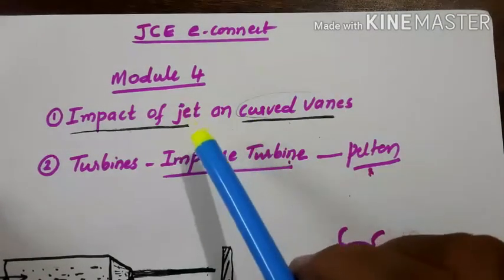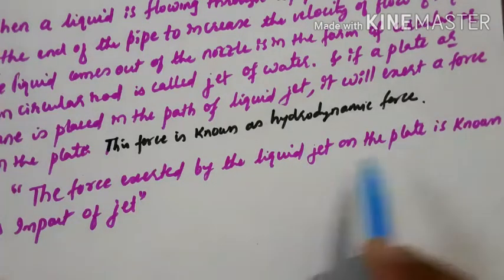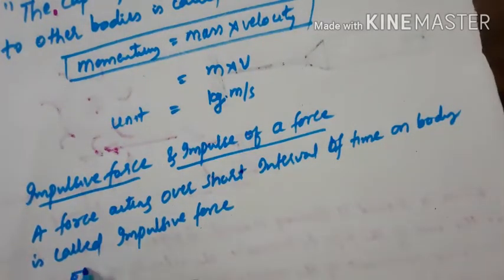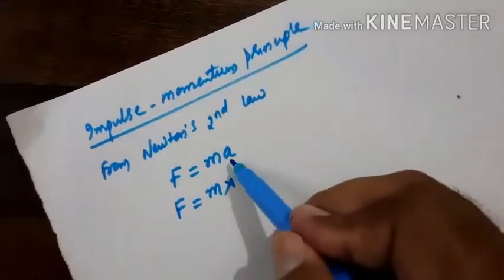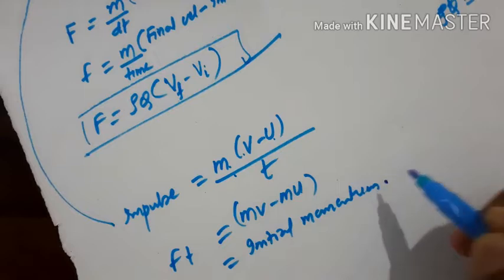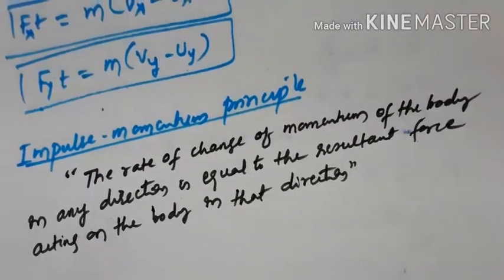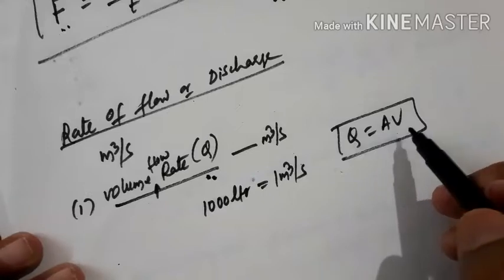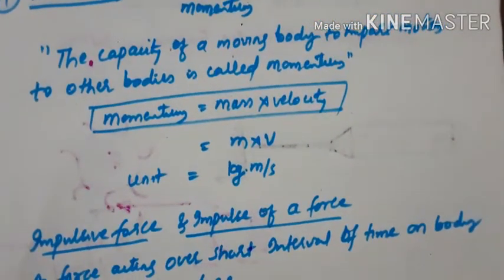JCE CV APPLIED HYDRAULICS 18CV43 Module #4/Lect 4.1.2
Impact of jet on vanes

Introduction and explained about impulse momentum principle

Author:RAVI U.ANGADI
Assistant professor